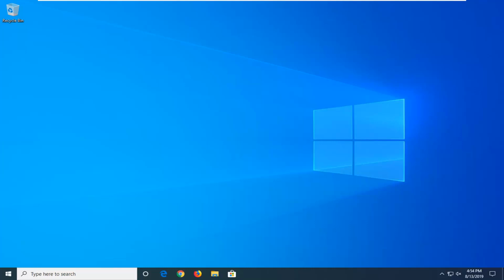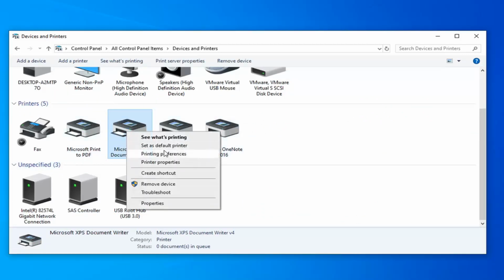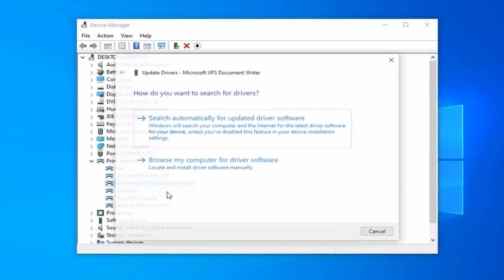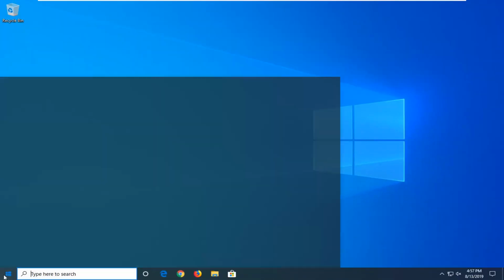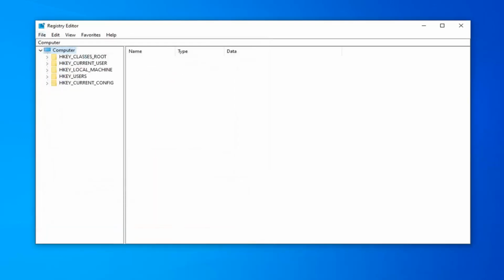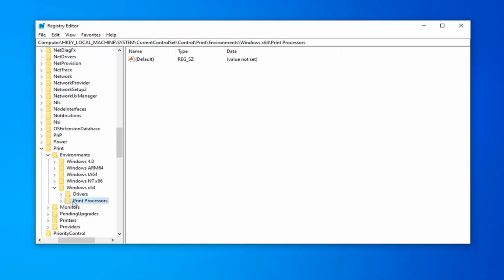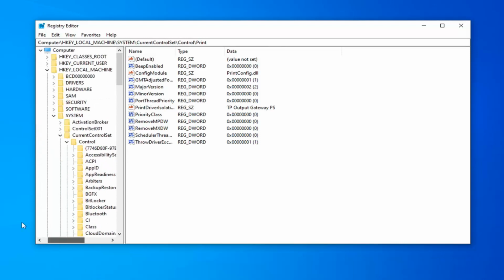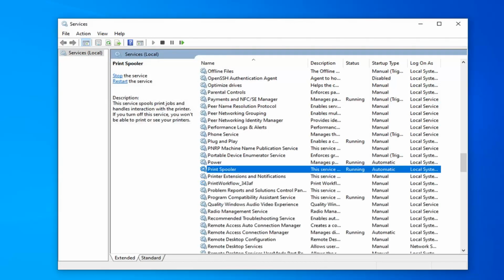How to Fix ‘Function Address Caused a Protection Fault’ Error In Windows 10/8/7 [Tutorial]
Registry Location:
HKEY_LOCAL_MACHINE\SYSTEM\CurrentControlSet\Control\Print\Environments\Windows x64\Print Processors\

Several users have been reaching us with questions after being unable to print anything from within an Office program like Word, Excel, Publisher and so on. The error message that is reported to come up is ‘Function Address Caused a Protection Fault’. Most users that are struggling with this problem report that the error is not occurring if they try to print conventionally – the error is only appearing whenever they try to print from within an Office application. As it turns out, the issue is not specific to a certain Windows version since it’s confirmed to occur on Windows 7, Windows 8.1 and Windows 10.

Issues addressed in this tutorial:
function address caused a protection fault exception code 0xc00005
function address caused a protection fault printer properties windows 10
function address 0x80072c5c caused a protection fault